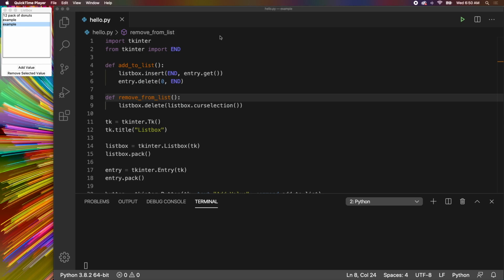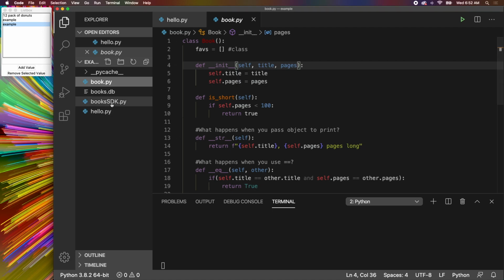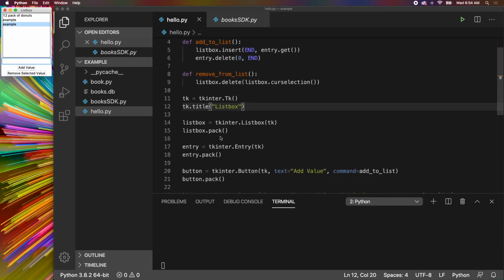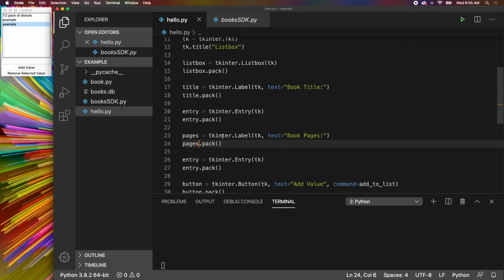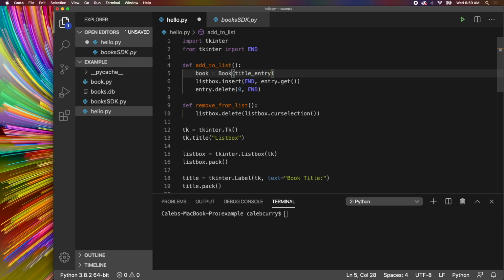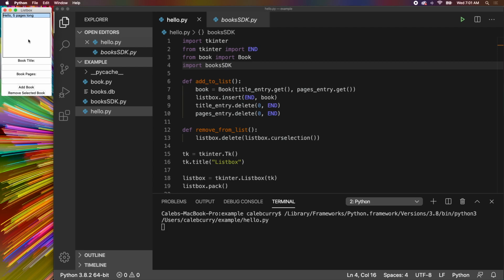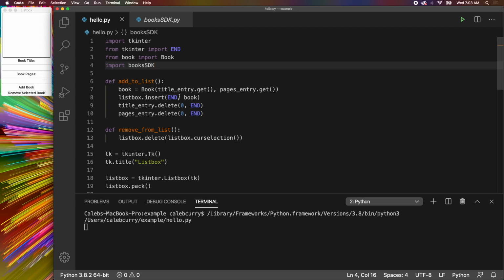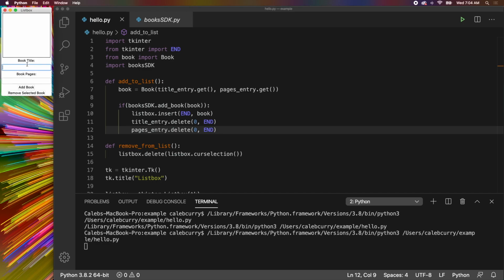Python Programming 91 - Working with SQLite in Tkinter - Adding Books to Database